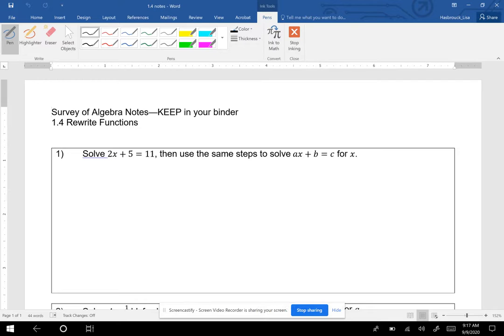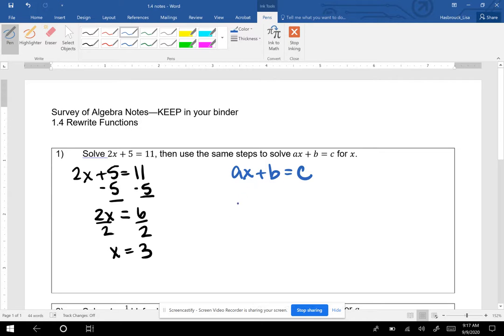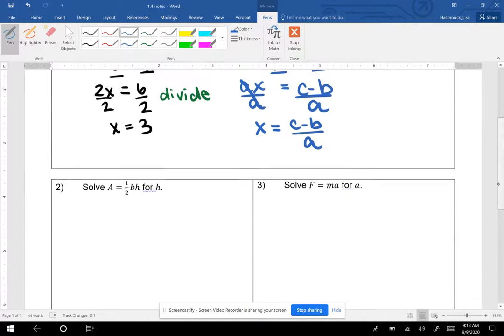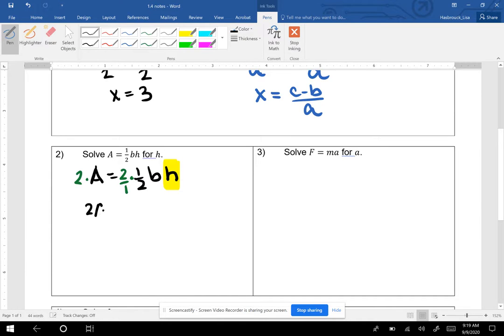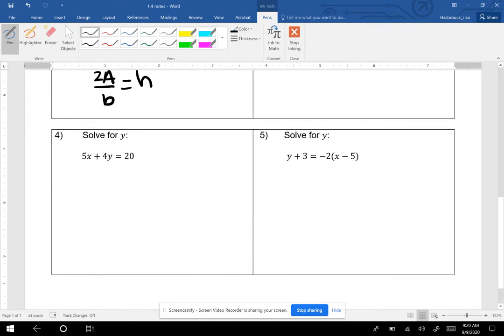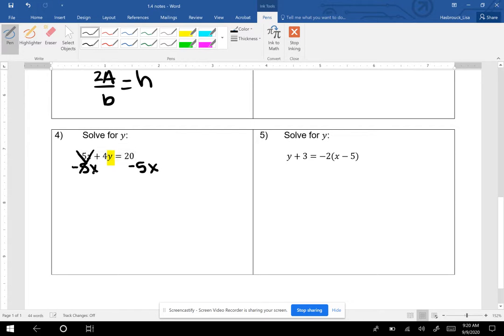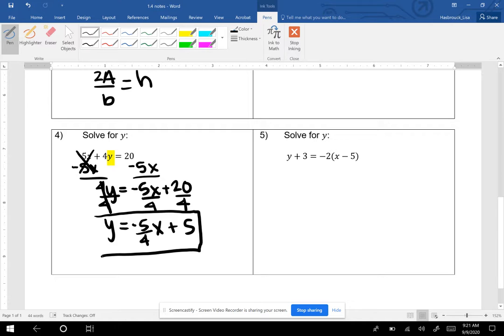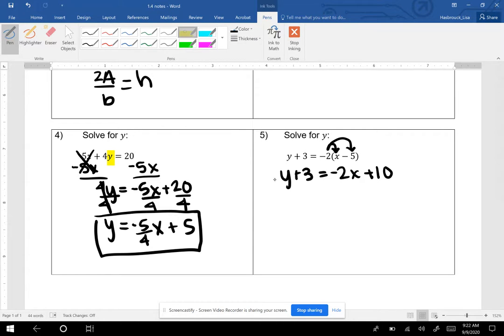1.4 Notes Survey of Algebra